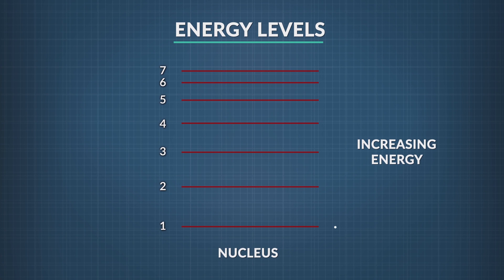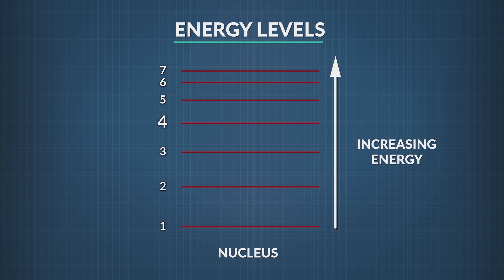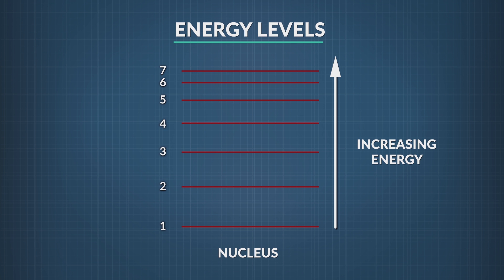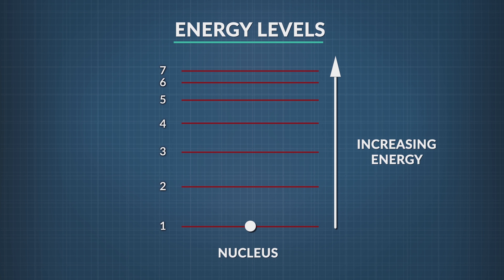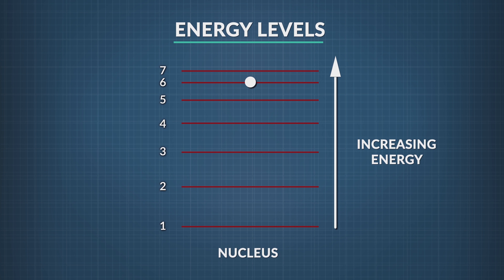Physics in Motion; Electron Energy Levels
An animation created for the Georgia Public Broadcasting educational series Physics In Motion.
If you enjoyed this video, you should check out the link below for the full episode.